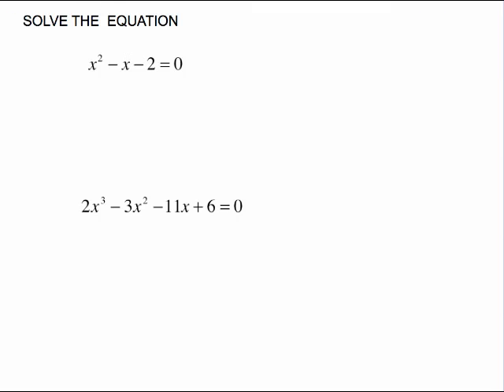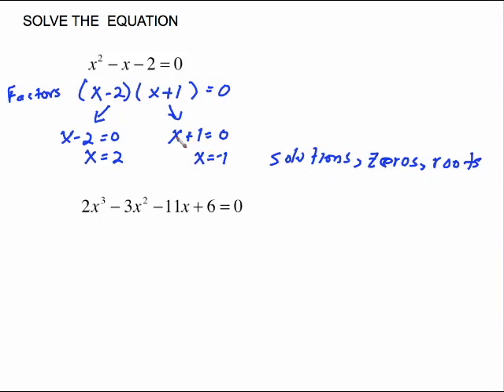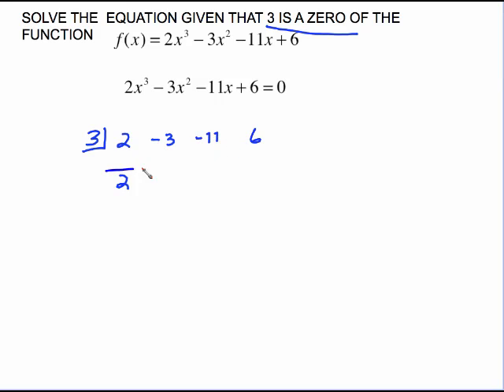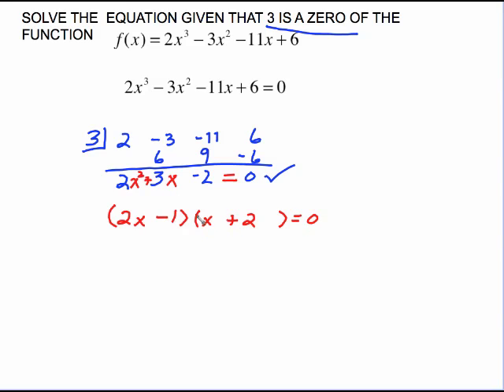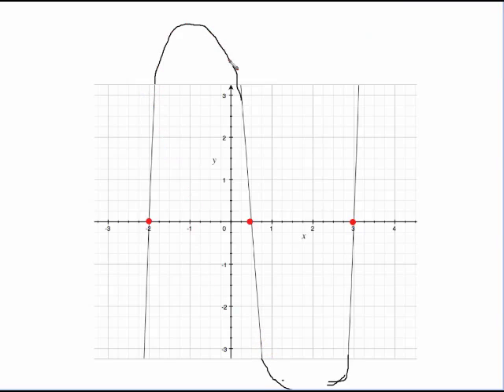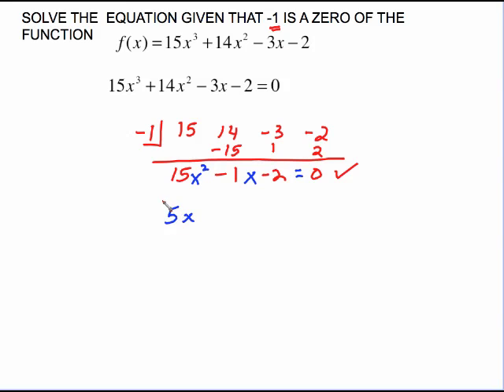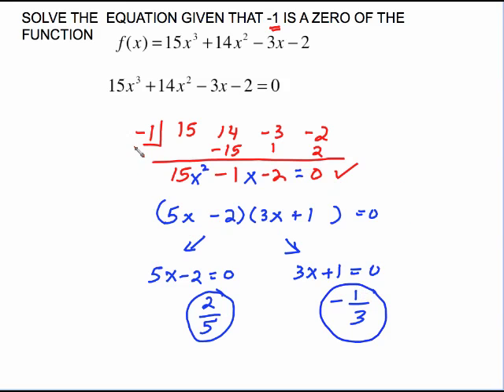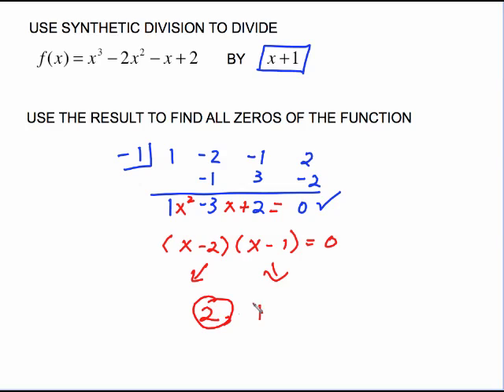MAC 1105 REMAINDER AND FACTOR THM PART 2.mp4